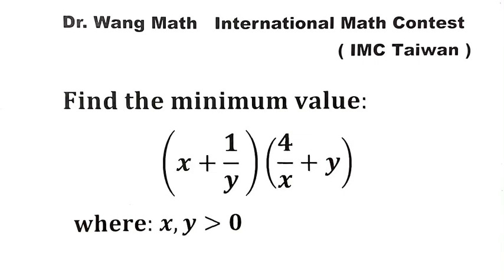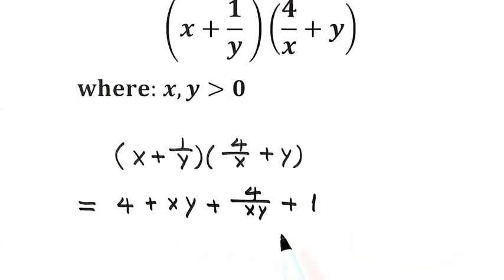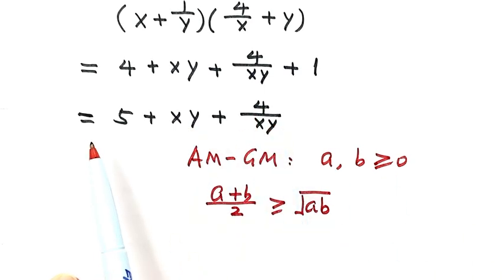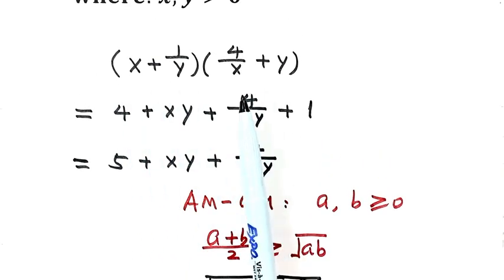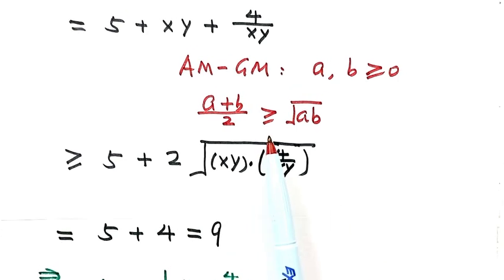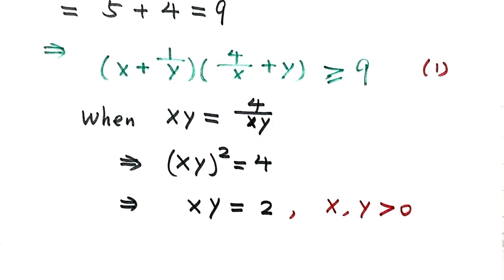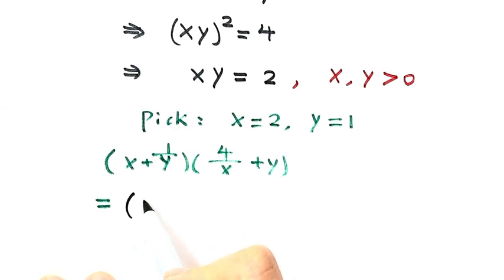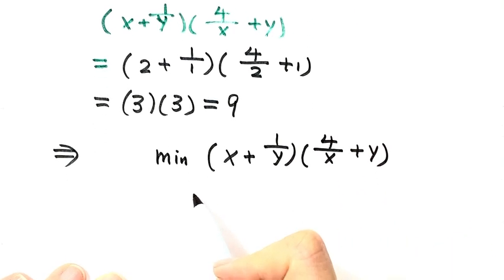Find Optimal Minimum Value | International Math Contest | IMC Taiwan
How to solve this algebra question from the International Mathematics Contest?  This video presents step-by-step the basic algebraic and number theory techniques and tricks to solve this Math Olympiad problem easily. For another Math Olympiad problem